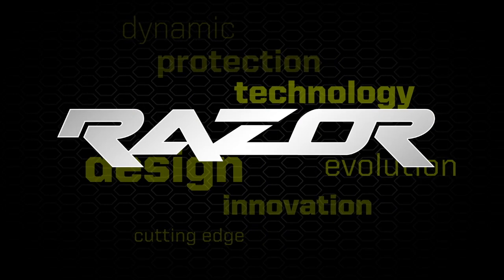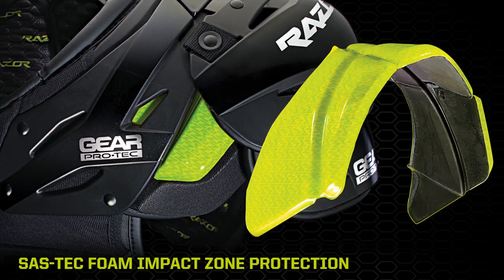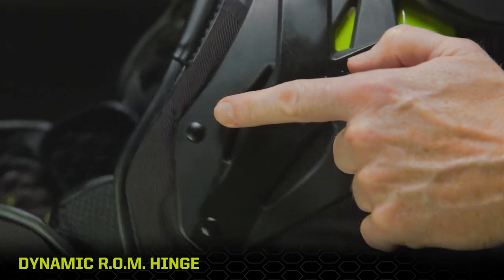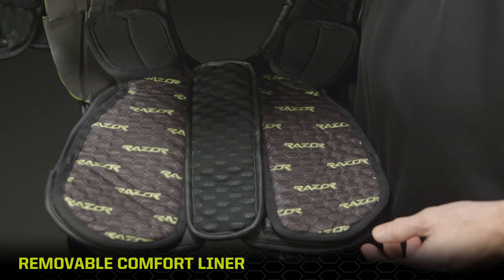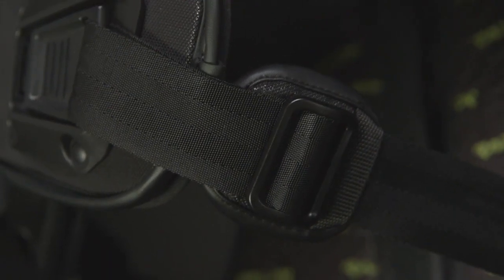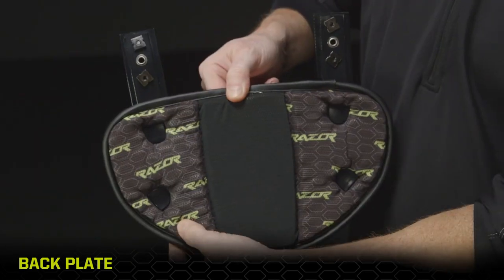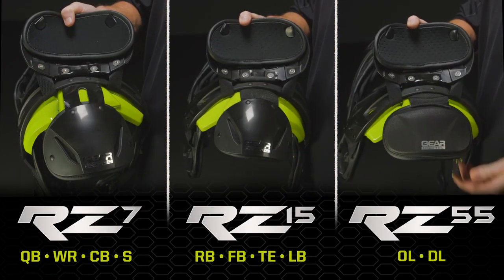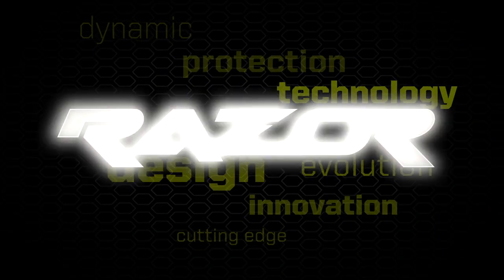Razor Shoulder Pad